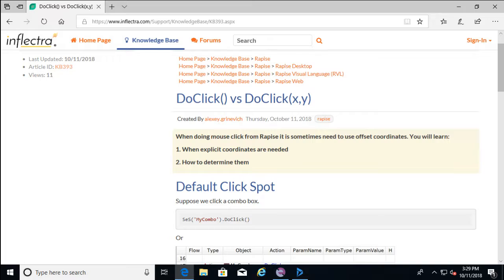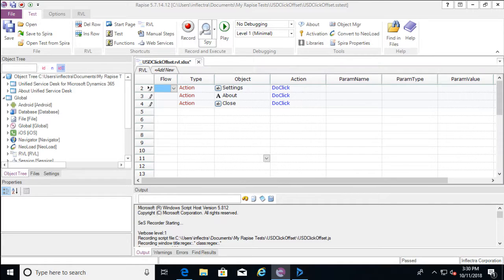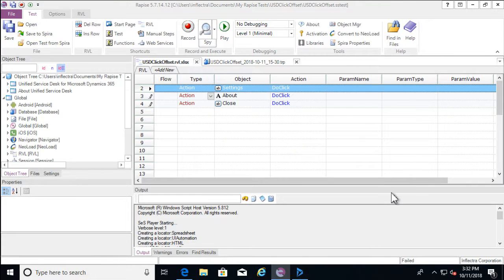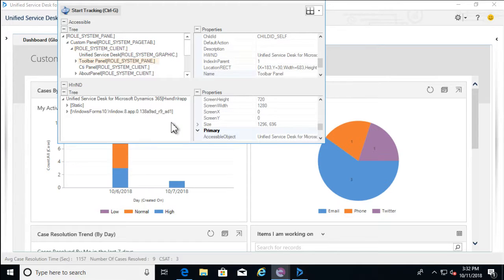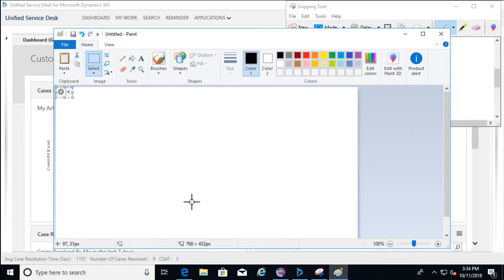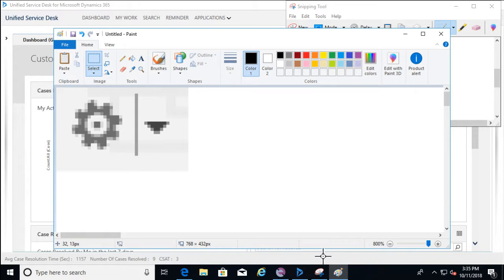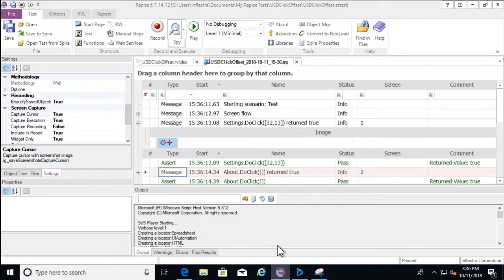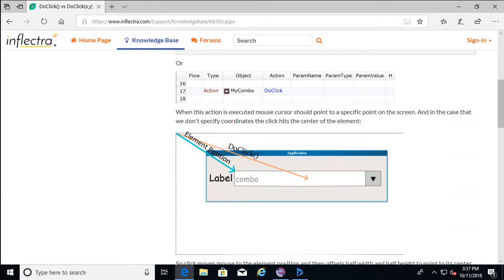Rapise DoClick vs DoClick(x,y)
When doing mouse click from Rapise it is sometimes need to use offset coordinates. You will learn:

1. When explicit coordinates are needed

2. How to determine x and y values